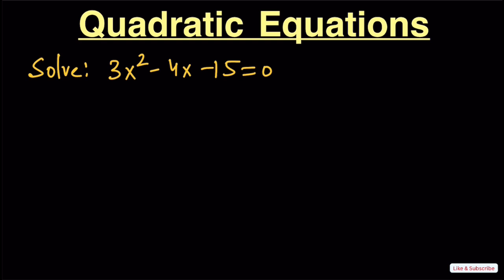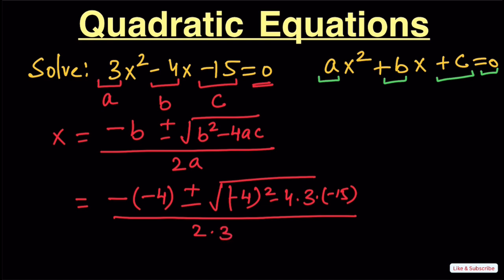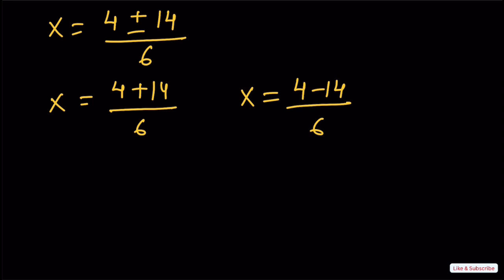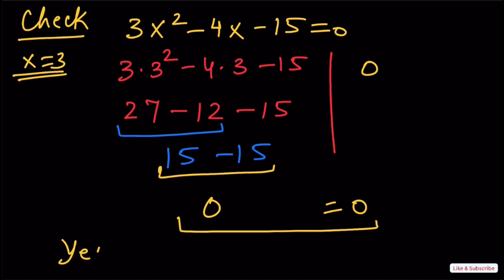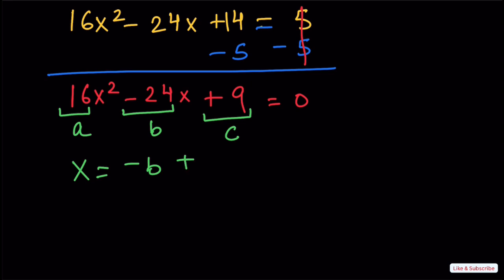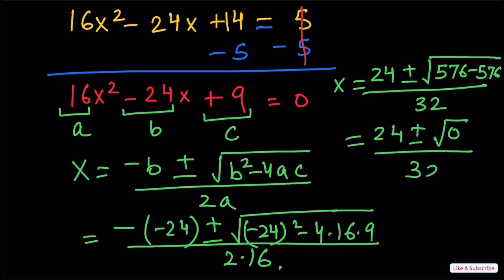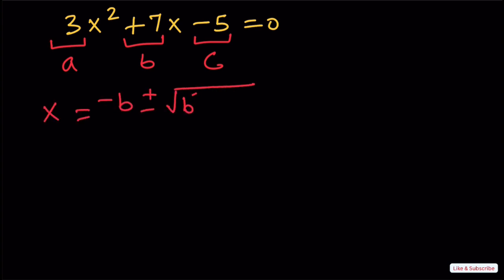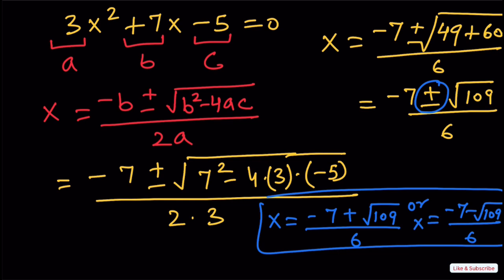How to solve Quadratic Equation using Quadratic Formula in Minutes! | Fast!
"Learn how to solve quadratic equations easily with the quadratic formula! In this video, we break down each step, solve examples, and verify answers to make sure you've got it. Whether you're preparing for a test or just need a refresher, this guide will help you tackle quadratic equations with confidence.

Time Stamps:
0:00 - Introduction to the standard form of a quadratic equation.
0:08 - Example: Practice and introduction to the quadratic formula
3:10 - Check if x=3 is the solution or root of the quadratic equation.
4:25 - Example of quadratic equation with repeated roots
7:15 - Example of quadratic equation with different solutions or roots.